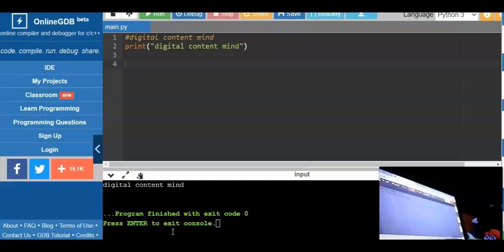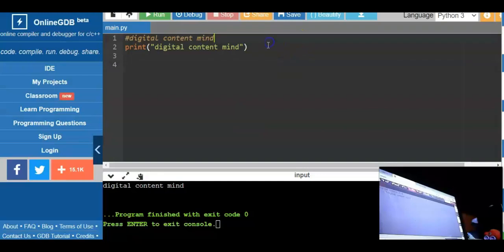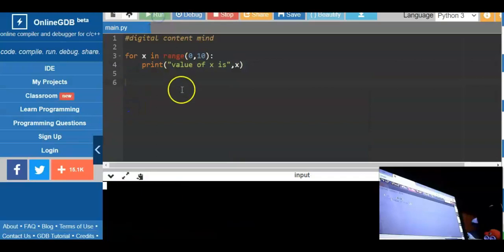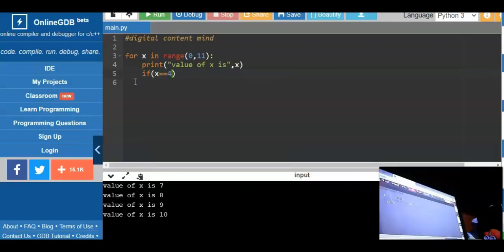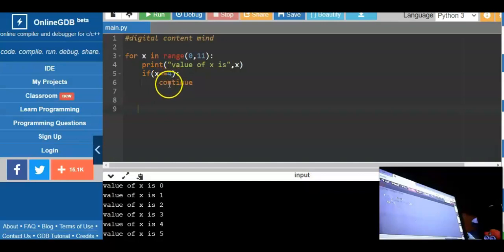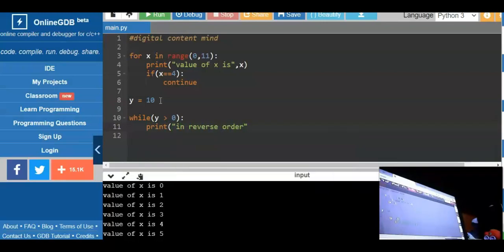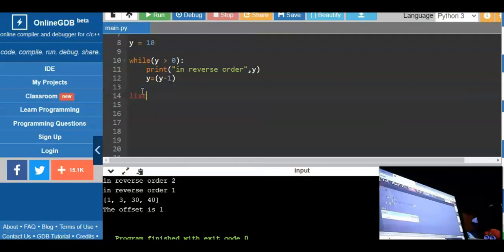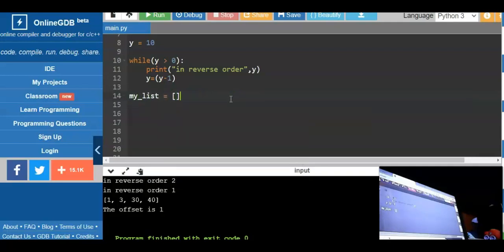Python Basic Loops and List Tutorial(Python Tutorial 2021)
This is the 3rd part of my Python tutorial, please check
the previous tutorials in my channel.

The tutorial in this video is simple and easy, this is
designed for the beginners and for those who are
revisiting the Python programming.

What is the content of this python tutorial?

* Review on how to use the Python loops
* Using the Python For range..and while loop
* How to find the Python elements inside the list
* Mixing the codes with Input/Output to search the list
* Using the list index method/function
* Using the IF statement to validate the presence of the elements inside the list

So our goal in this video are

* How to code in python?
* How to use the python list?
* How to use the loop command?
* How to search the element inside the list
* Debug the python error statement

Complete your python basic knowledge by checking
my Python previous tutorials.

Happy Python Coding!!!